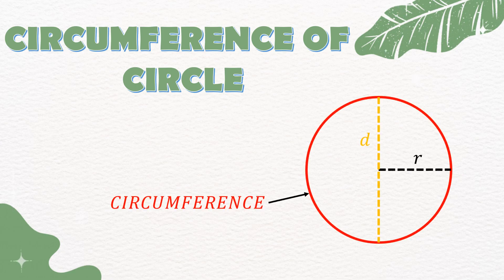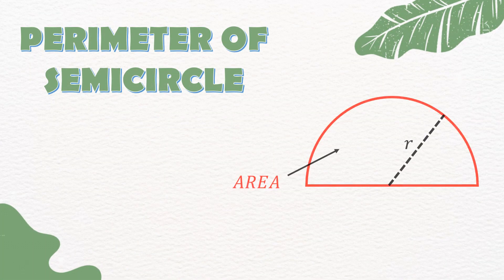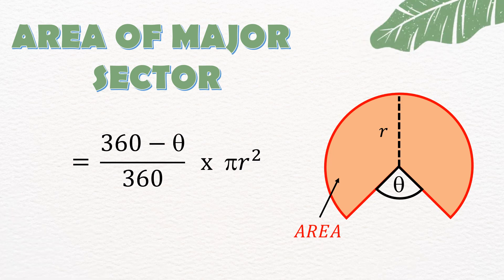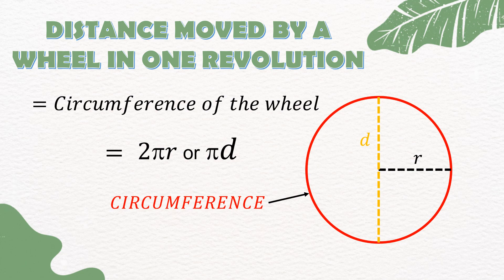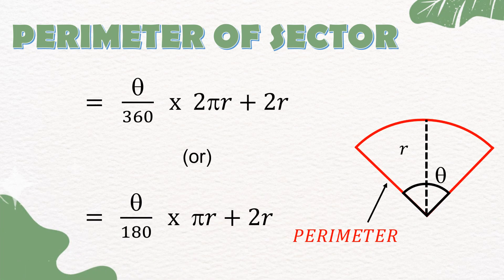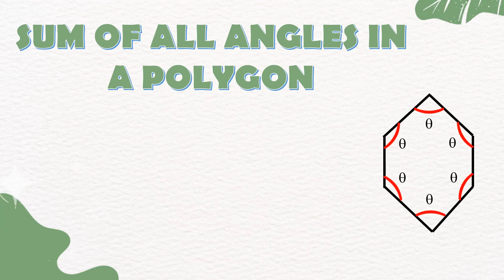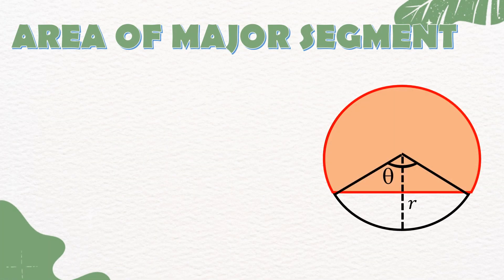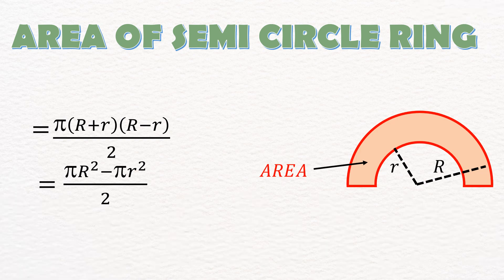CLASS 10 - AREA RELATED TO CIRCLES - CHAPTERWISE FORMULA SERIES - ONE SHOT FORMULAS - MATHSISTIC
In this video we’ll walk you through:
- Set-Wise Formulas from the Chapter Area Related to Circles- Class 10
- Simplified ways to remember and recollect formulas

TIMESTAMPS
0:00 Intro
0:19 Circumference of Circle
0:27 Area of Circle
0:32 Area of Semicircle
0:38 Area of Quadrant
0:44 Perimeter of Semicircle
0:50 Length of an Arc
0:58 Area of Minor Sector
1:05 Area of Major Sector
1:13 Area of Segment
1:29 Distance moved by a Wheel in One Revolution
1:40 Number of Revolutions in One Minute
1:57 Perimeter of Sector
2:09 Annulus - Area of Ring
2:22 Sum of All Angles in a Polygon
2:25 Area of Minor Segment (Alternate)
2:48 Area of Major Segment
3:06 Area of Semicircle Ring
3:18 Conclusion

Our channel is all about Learning Mathematics in an easier way.